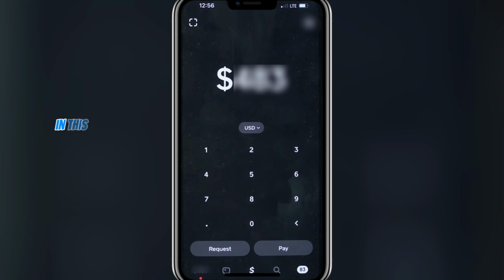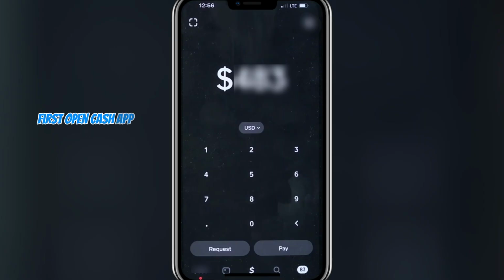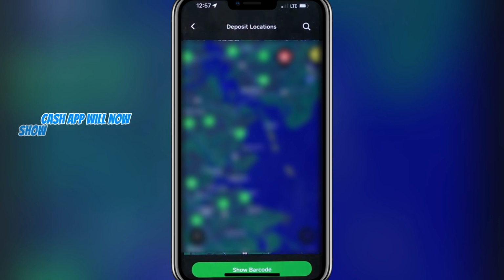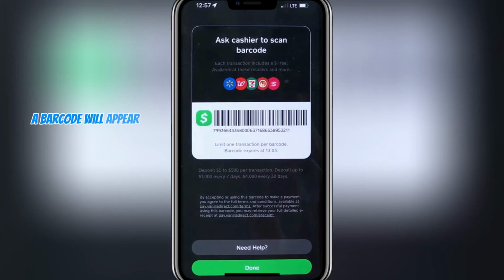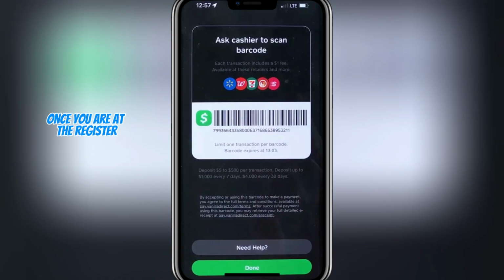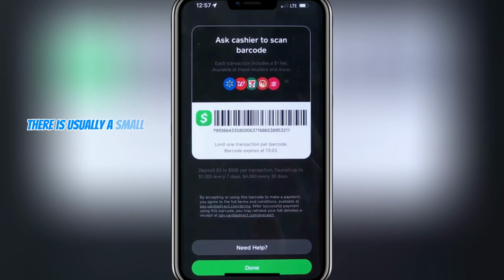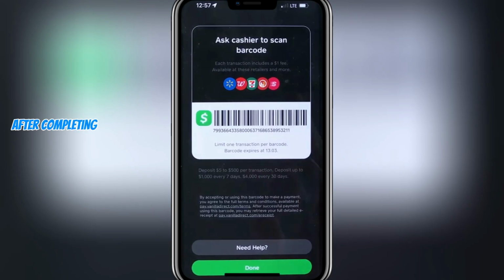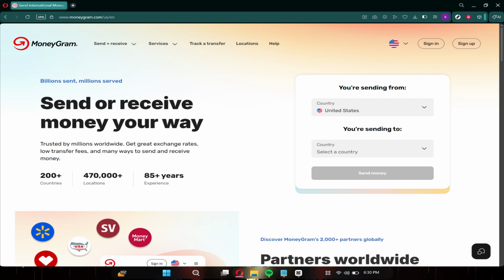How to Add Funds to Your Cash App Account at Walgreens 2026 (Deposit Paper Money to Cash App) ✅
In this video, you will learn how to deposit cash into your Cash App account at Walgreens in 2026. This beginner-friendly step-by-step guide explains how in-store cash deposits work, what you need at checkout, any fees that may apply, and how long it takes for the money to appear in your Cash App balance. Everything is explained clearly so even beginners can follow along without confusion.